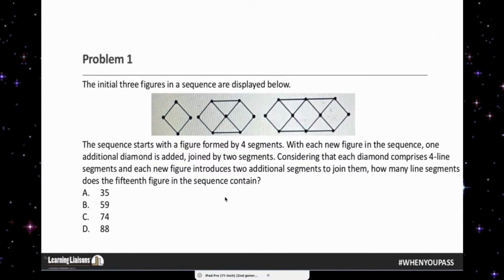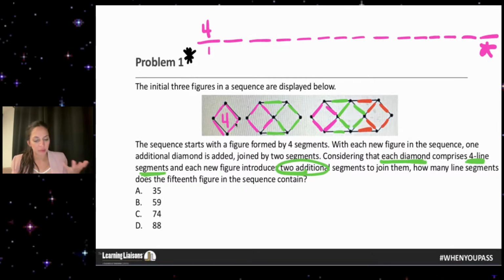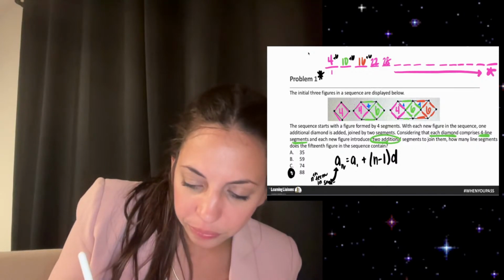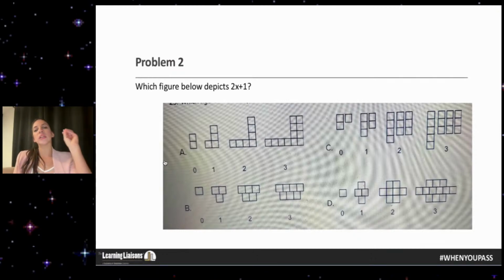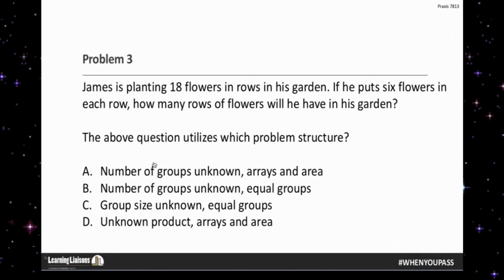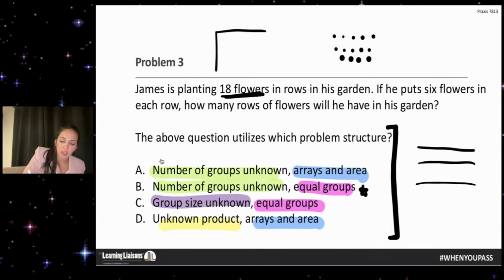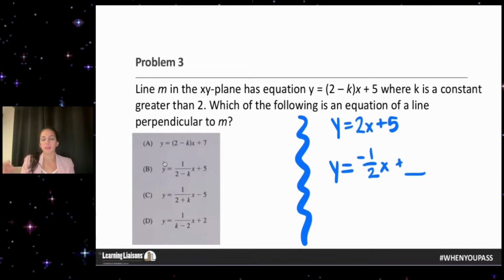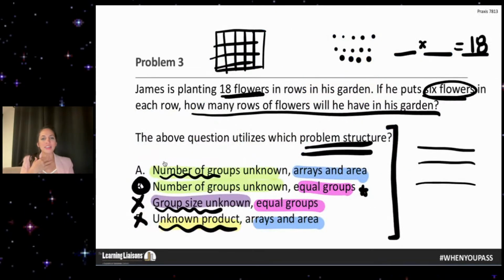Free Math Prep Wednesdays | Hot Topics Math [FTCE, TExES, Praxis, & MTTC] - October 2, 2024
Florida
Texas
Michigan

00:00 Count In
01:00 Dr. A Introduction
03:36 Amy Joins
07:55 Problem 1*
16:25 Problem 2
19:47 Problem 3
24:56 Problem 3B
29:09 Next Week
29:20 Dr. A Closing